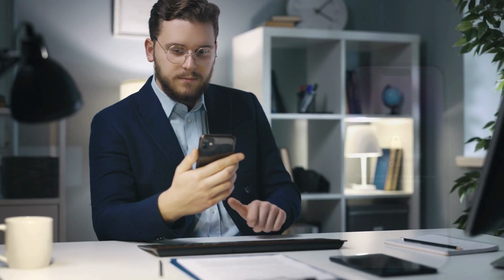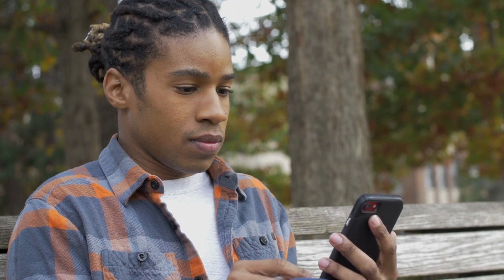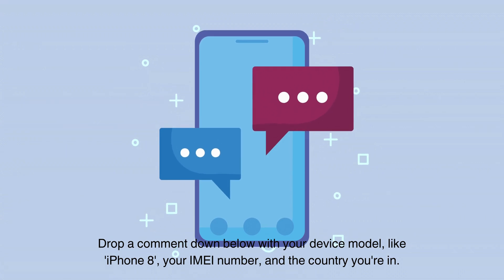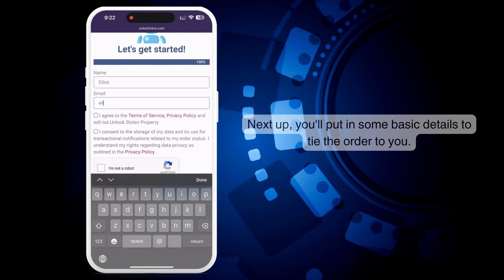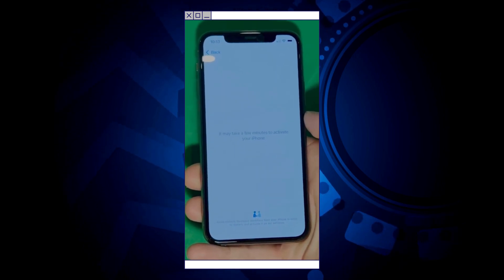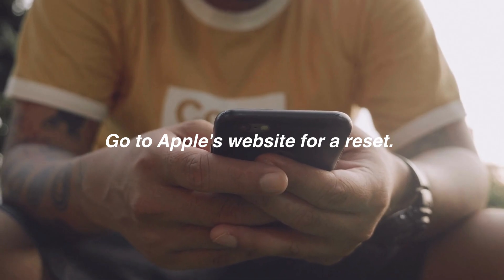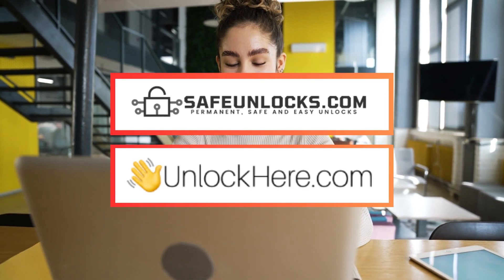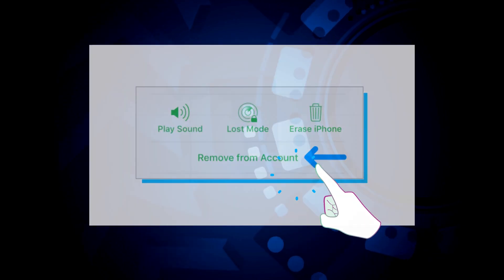Does Activation Lock-Toolkit Truly Bypass iCloud Activation Lock?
Does Activation Lock-Toolkit Truly Bypass iCloud Activation Lock? Are you having problems with an iPhone, iPad, or Apple Watch locked to a previous owner? Ever encountered that annoying iCloud Activation Lock that seems insurmountable? You're not alone. Thousands of users like you are searching for ways to bypass iCloud activation lock, and it can feel like a daunting process, but there's a light at the end of the tunnel. Welcome to our video, "Does Activation Lock-Toolkit Truly Bypass iCloud Activation Lock?"

This comprehensive guide will delve into the intricate world of iCloud lock issues and the Activation Lock Toolkit. This video aims to help users like you deal with iPhones locked to previous owners. We all know how frustrating it can be to handle an iCloud lock and how it constrains your Apple device's full potential and enjoyment.

This video is more than just a simple Activation Lock Bypass Tool tour. Think of it as a toolkit for iPhone, a toolkit for Activation Lock, and a toolkit for iCloud. We will dive deep to determine whether or not the Activation Lock-Toolkit truly helps to bypass iCloud activation lock, gently guiding you through every step, demystifying the entire process, and providing you with practical solutions.

But we won't stop there. We'll also answer the burning question: How do you bypass iCloud? Whether your issue is unlocking iCloud, removing iCloud, or trying to understand the iCloud Activation Lock, we've got you covered. We are committed to providing accurate and reliable information to our community while keeping things simple and easy to understand.

But we'd like to make one thing clear. Our intention is strictly educational, and we strongly discourage and disapprove of any unlawful actions. We urge our viewers to use the Activation Lock Toolkit responsibly and within legality. Adhering to YouTube's guidelines, we promote ethical behavior across our platform.

What sets our video apart? We're glad you asked. The Activation Lock Toolkit is not just a tool. It's a solution for a wide range of devices. Whether you own an iPhone 12 Pro, iPhone 11, iPhone X, iPad Pro, Apple Watch Series 6, or any other Apple device, our guide is designed to help you. And the best part? It works with any iOS version!

So, the real question is: are you ready to transform your Apple device experience with our video? If yes, sit back, relax, and join this exciting journey: learning, expanding, and resolving tricky iCloud issues.

We are encouraged to explore, understand, and present solutions for complex tech issues because of viewers like you.

Remember, every iCloud lock problem has a solution, and we're here to help you find yours. Together, we can and will bypass the iCloud activation lock and ensure that you enjoy your device to the fullest. Thank you for choosing our video. Let's start this iCloud bypass toolkit journey!

Chapters:
0:00 Introduction
0:50 Disclaimer
1:10 Notable Tools
1:55 Giveaways
2:15 Unlocking Process
4:50 Other Options
6:05 Go-to Tools